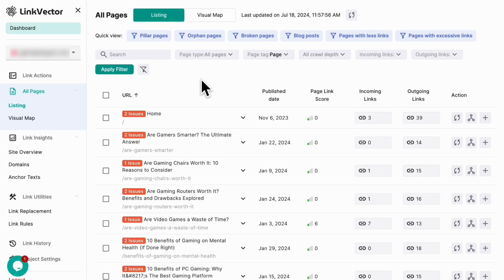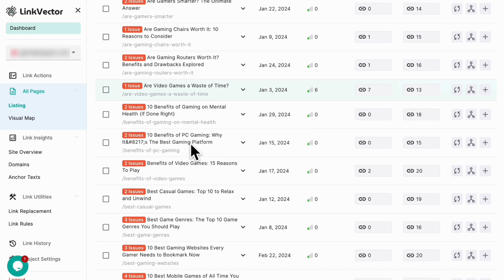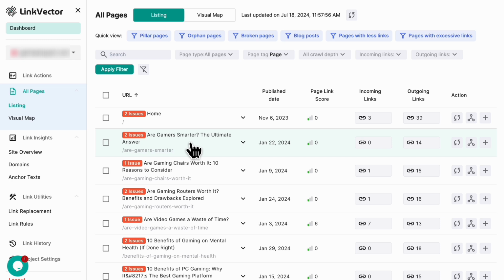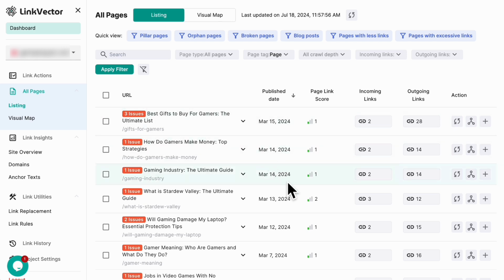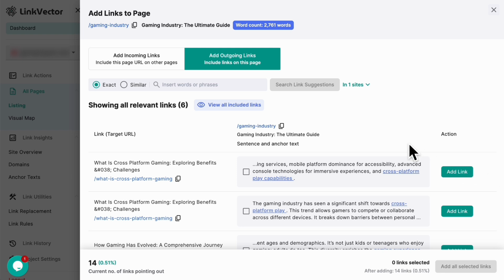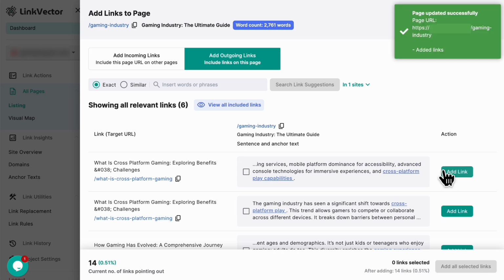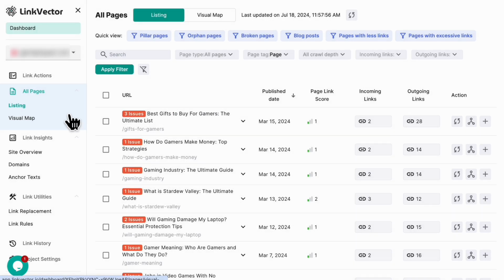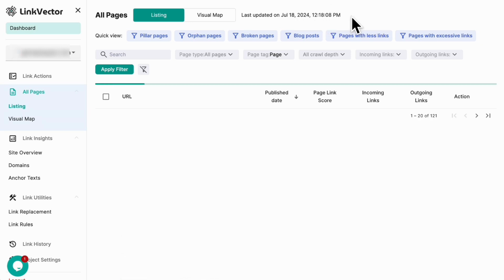How to Do Internal Linking for Your Entire Website – Quick and Easy!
Forget time-consuming manual internal linking. Learn how to do internal linking for all the pages on your website quick and easy with this tutorial.

Timestamps
0:17 Go to All Pages – Listing
0:37 Use the filters to view specific pages like orphan pages
0:54 Sort the columns
1:05 How to do internal linking for newly published content
1:54 How to add internal links in bulk
2:00 How to see all existing internal links on a page
2:12 How to internal linking for multiple pages at once
2:23 Re-sync and recrawl pages to ensure up-to-date suggestions